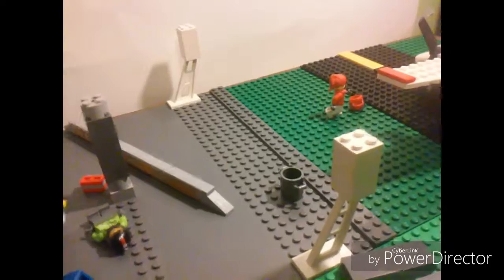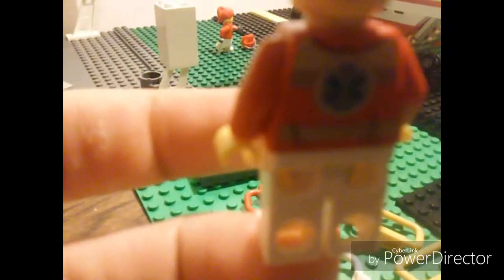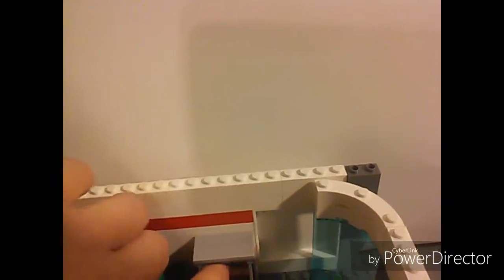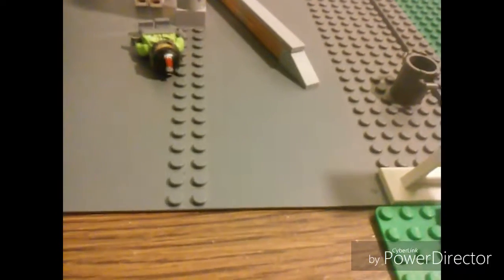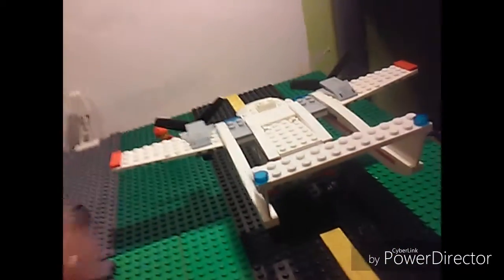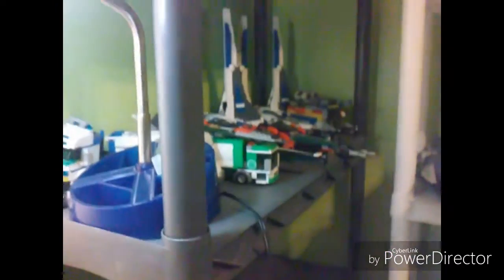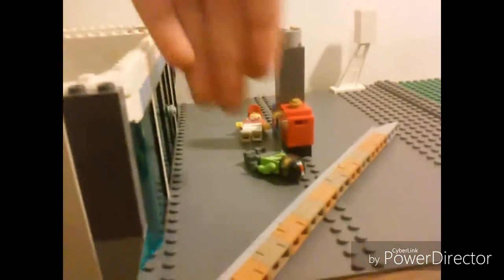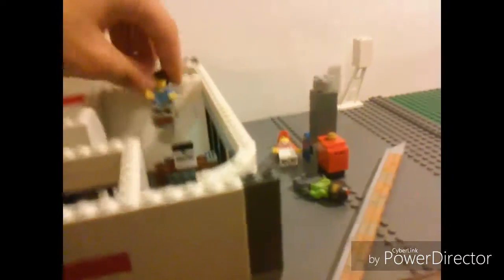Lego hospital progress #1